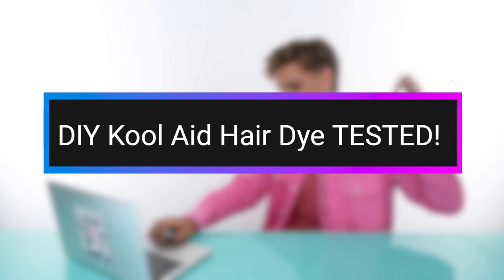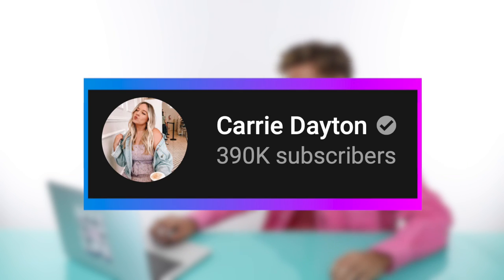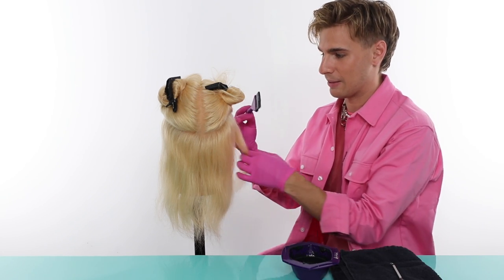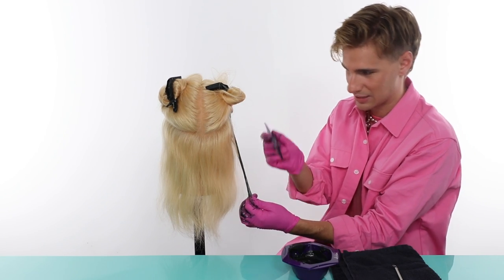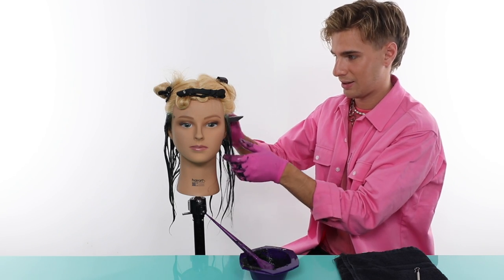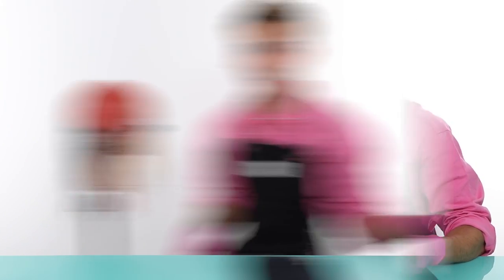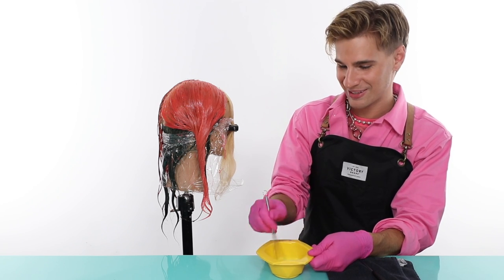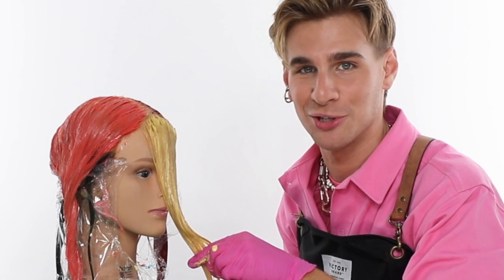Pro Hairstylist Uses Kool-Aid To Color Hair (It didn't go well)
Hi Beautiful! Today I try using Kool-Aid to create a hair masterpiece. Things didn't go exactly as planned.